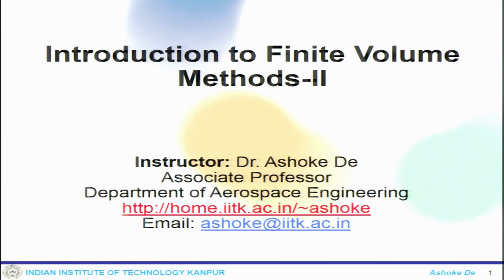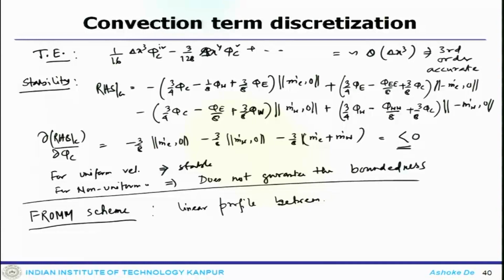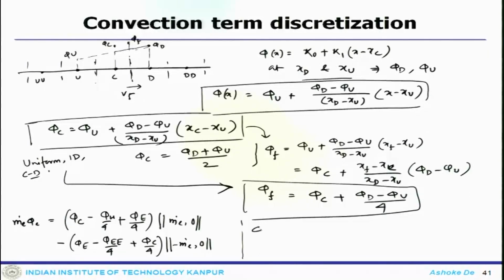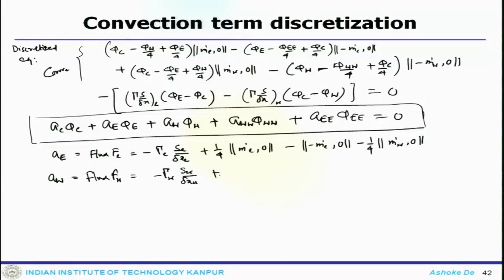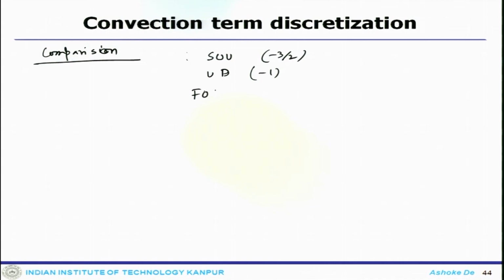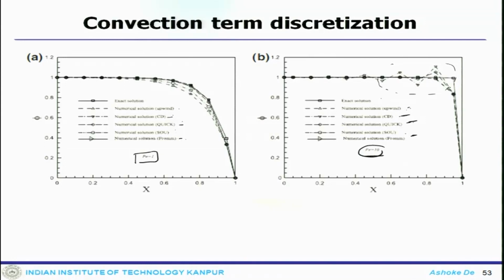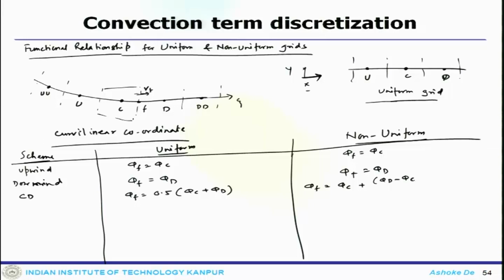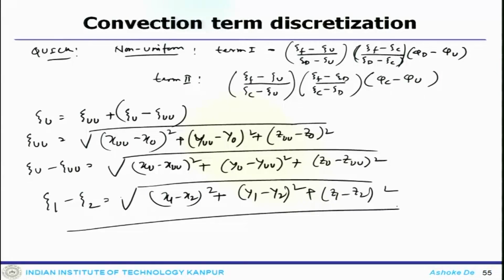noc19-ae03 lec14-Convection term discretisation-VI